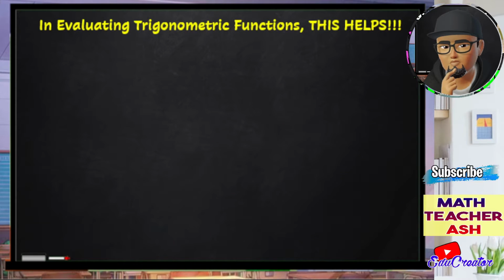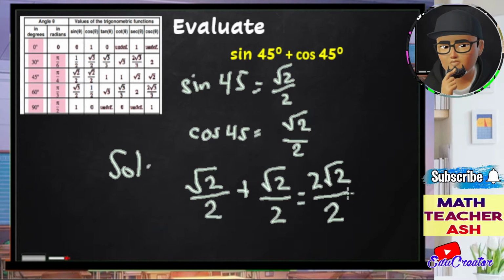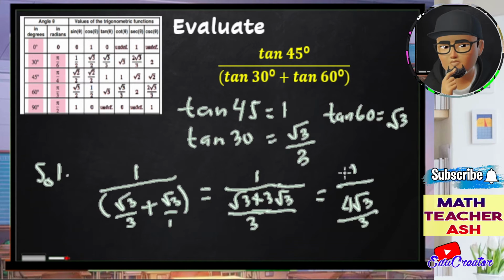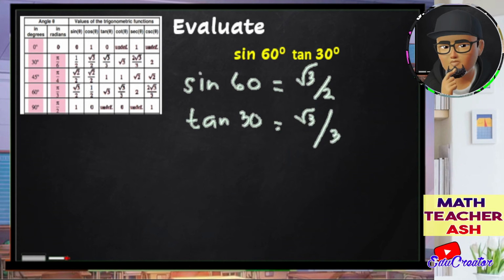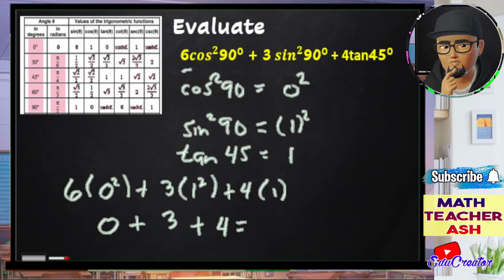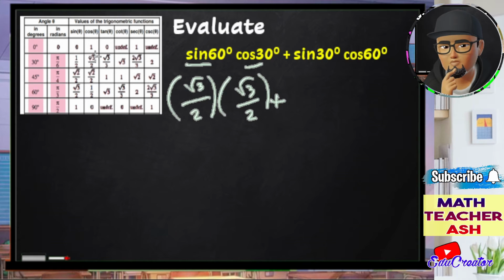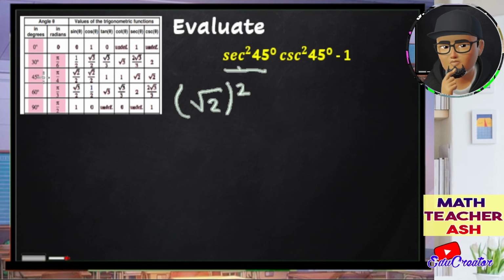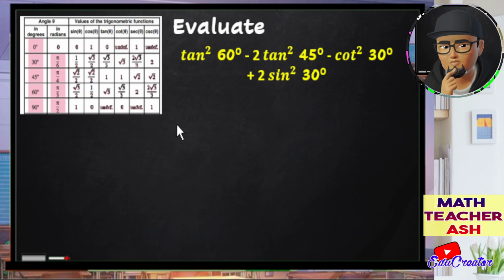Trigonometry: Mastering the Art of Evaluating Functions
Dive into the world of angles and ratios with ‘Trigonometry Unlocked: Mastering the Art of Evaluating Functions’. This series demystifies the process of evaluating trigonometric functions, providing you with the tools to understand and apply these concepts with ease. Whether you’re a student, educator, or math enthusiast, join us as we explore the beauty and precision of trigonometry.

USB Hub 4in1
2nd Monitor